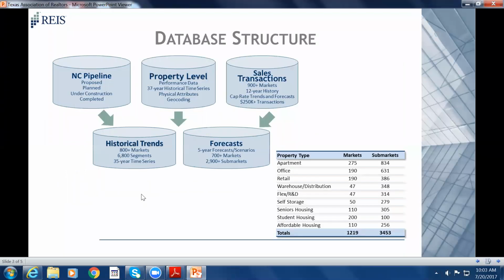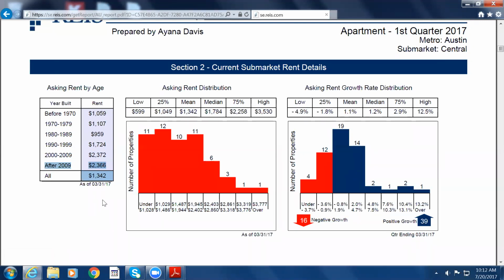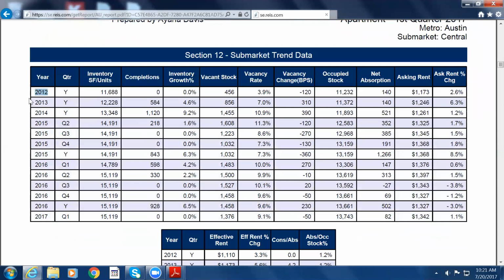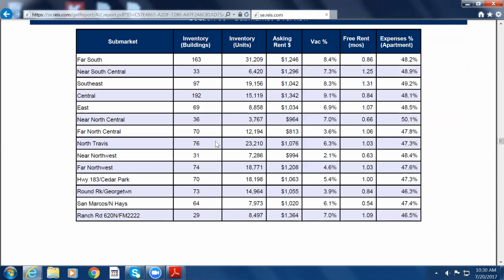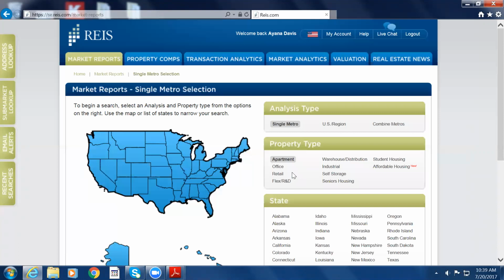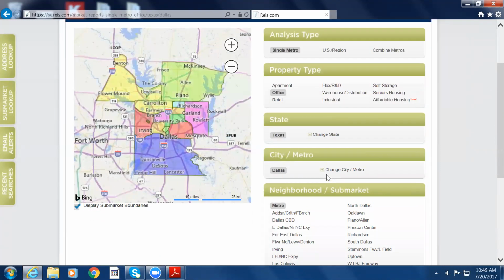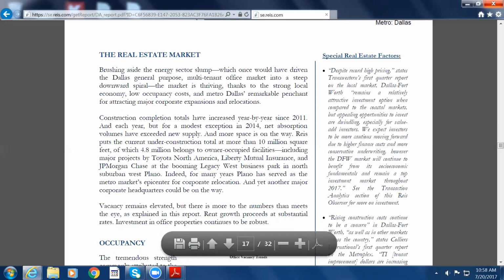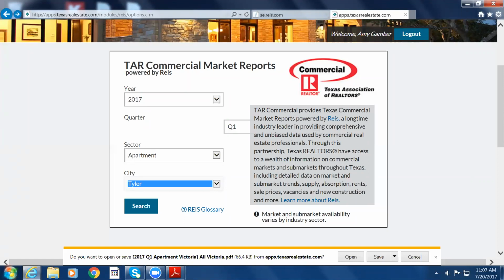REIS Market Reports with Ayana Davis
Ayana Davis of Reis, Inc. shows how to access and use data on market trends, absorption, vacancies, and more.